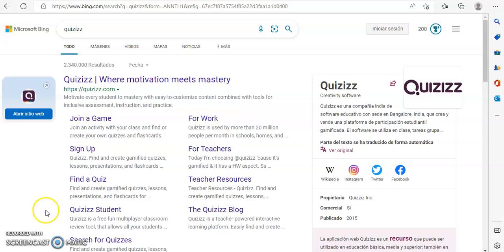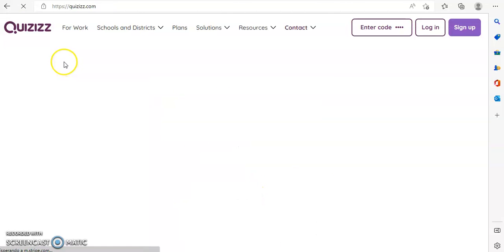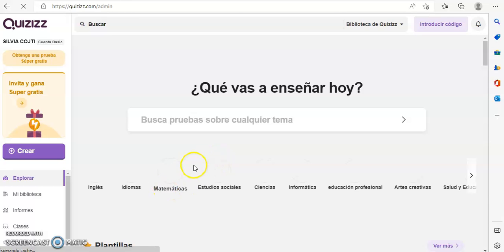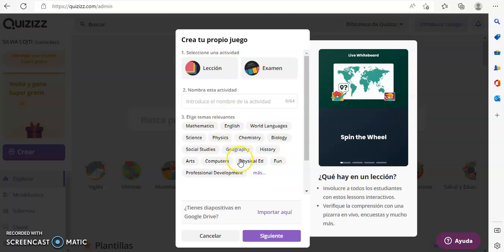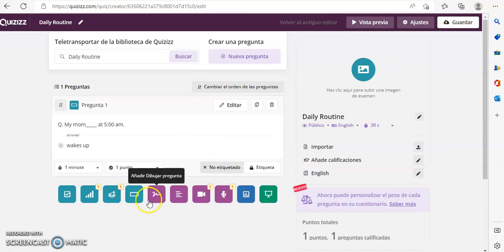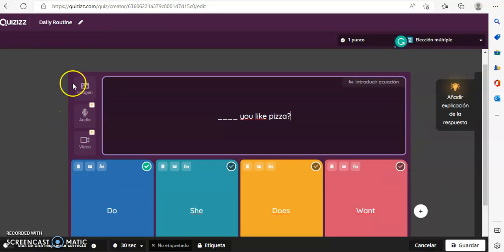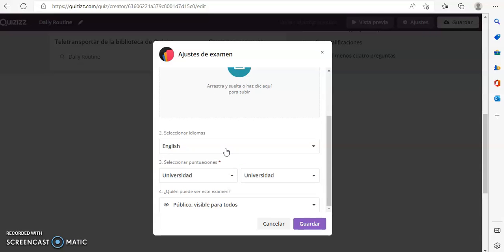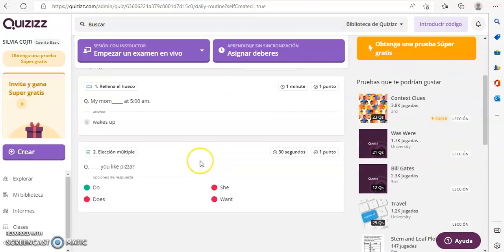Quizizz Tutorial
How you ask, matter. (Quizizz)